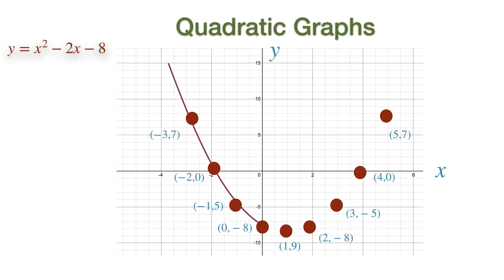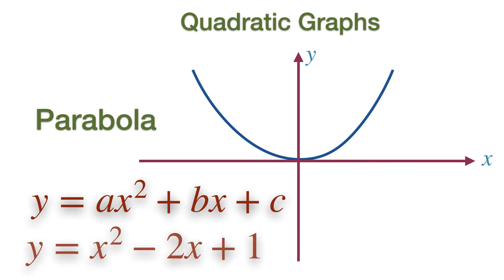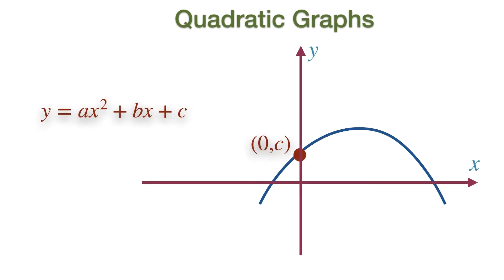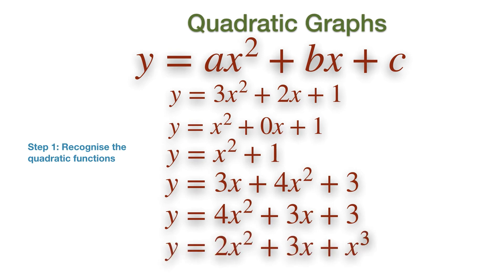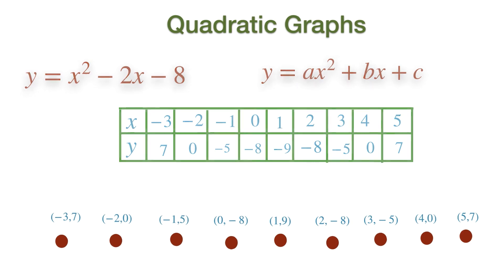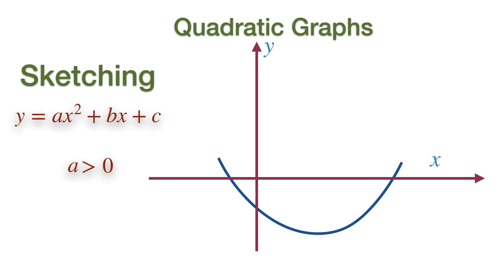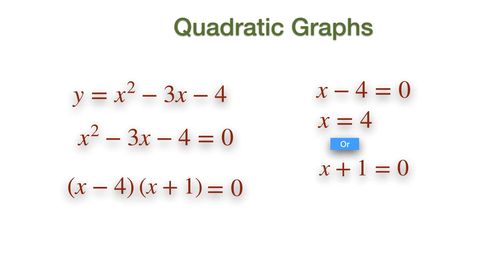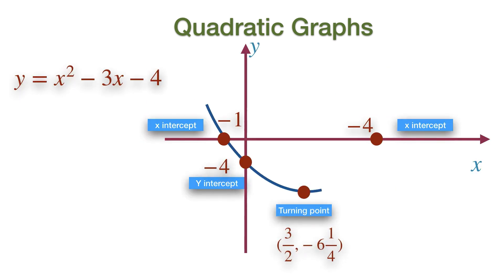Algebra | Quadratic Graphs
In this video, we explain you how to draw or sketch a quadratic graph, finding turning point and y-intercept. You will also learn how to use quadratic formula and completing square to solve out quadratic equations.

There are many maths videos to learn about algebra, please click the link as below :